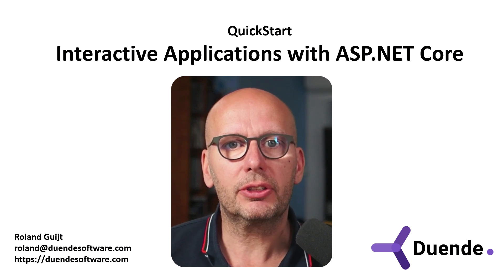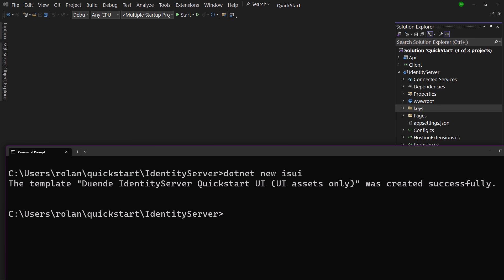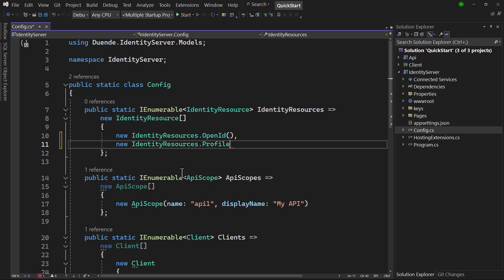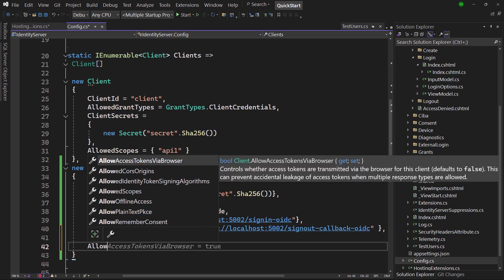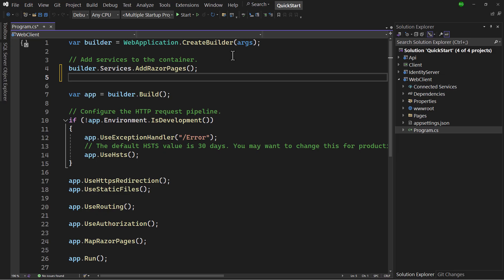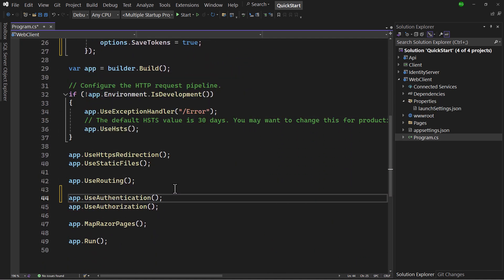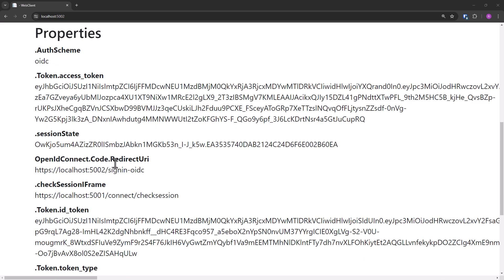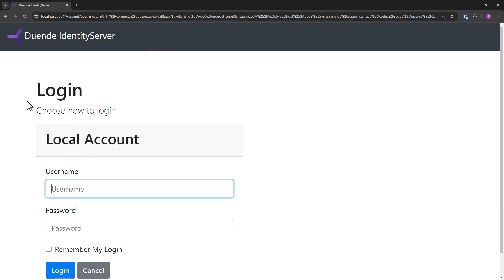Quickstart: Interactive Applications with ASP.NET Core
Protect user-centric applications using OpenID Connect

You'll learn how to add user authentication to an ASP.NET Core application using the power of OpenID Connect and IdentityServer.

0:00 Introduction
0:22 Identity token (id_token)
1:03 Adding UI to IdentityServer
2:40 Identity scopes
3:55 Client configuration
5:07 Adding the client
5:30 Schemes and cookies
6:29 Setting up the OpenID Connect handler
7:50 Configuring schemes
8:20 Accessing claims
8:53 Test run
9:29 Userinfo endpoint
9:47 Signing out
11:04 Test run
11:19 Outro